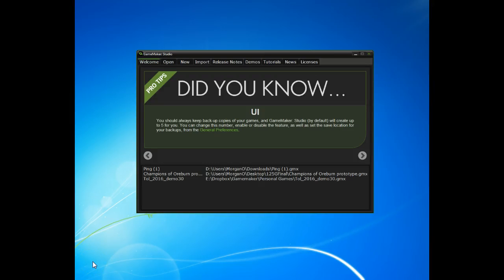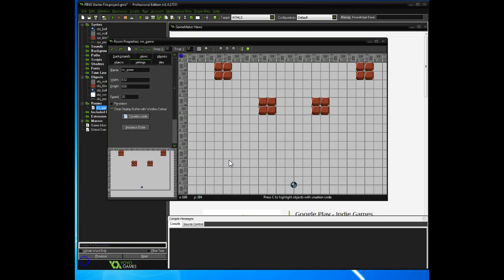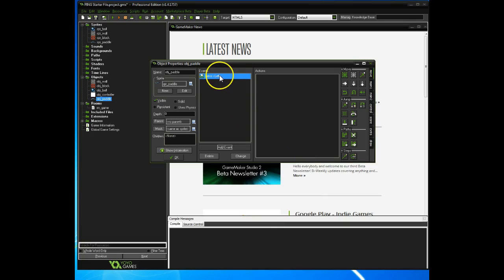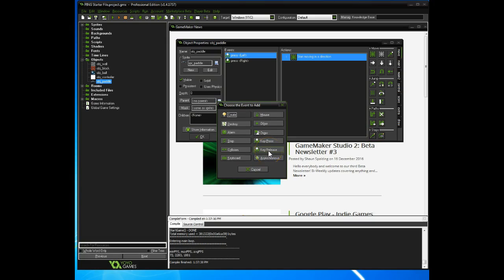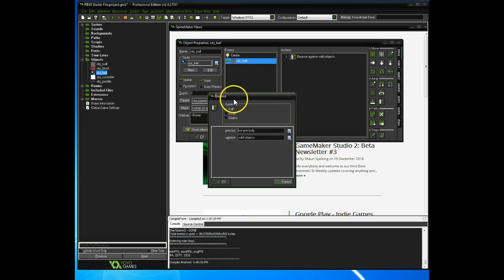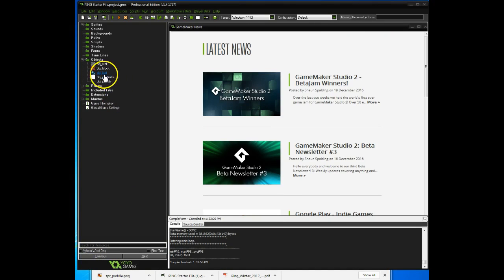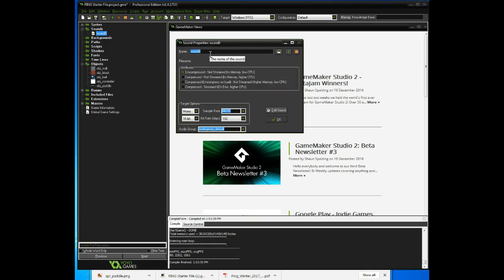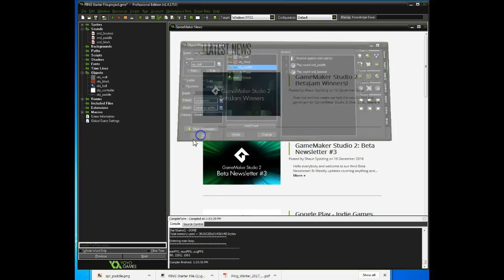Ping - Winter 2017